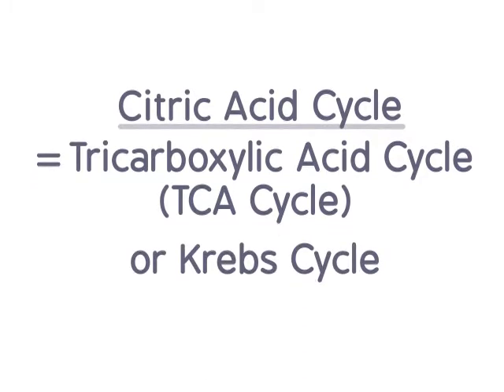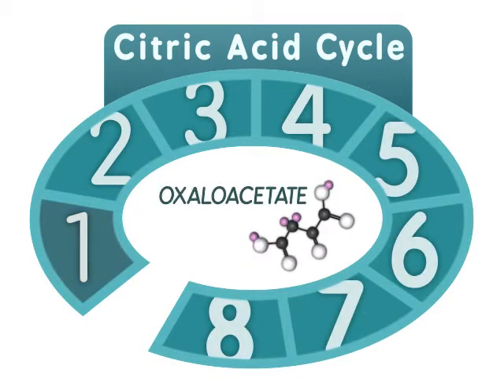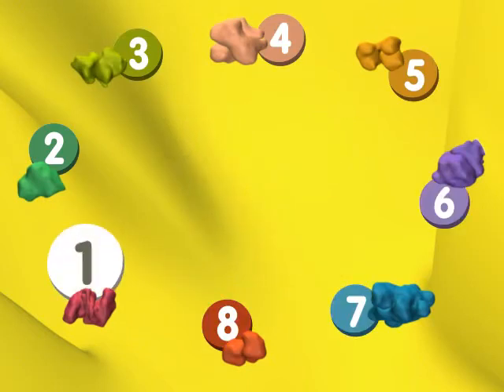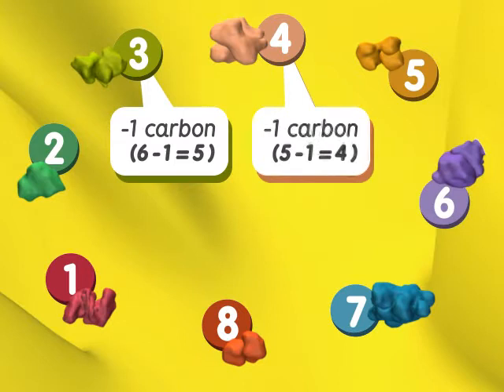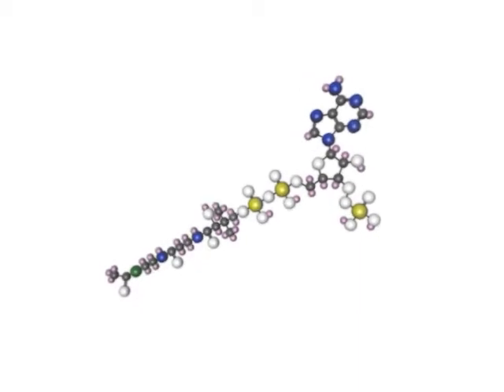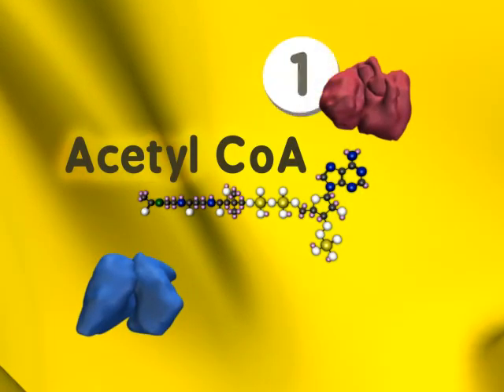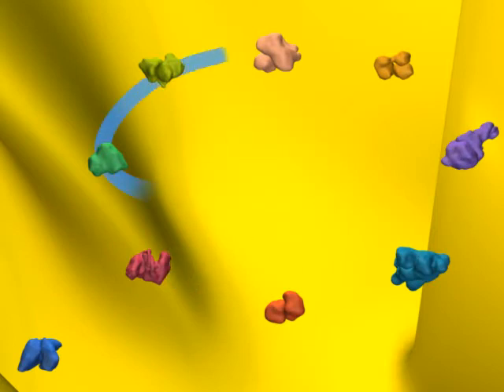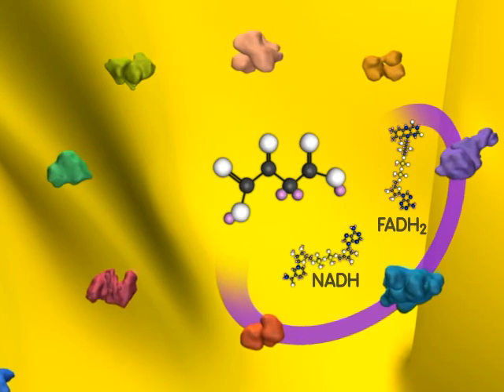v09 VCAC 23 Cellular Processes The Citric Acid Cycle An Overview The Movie